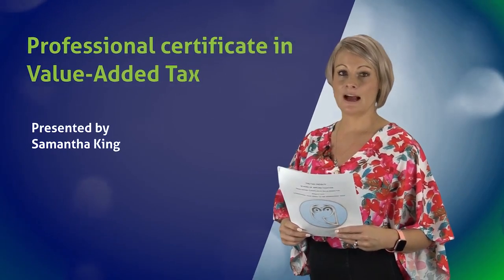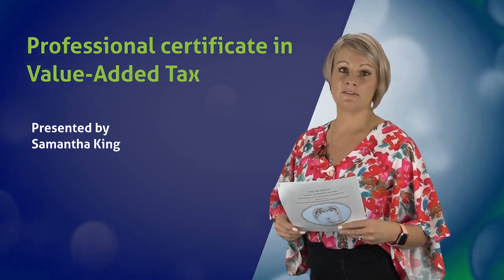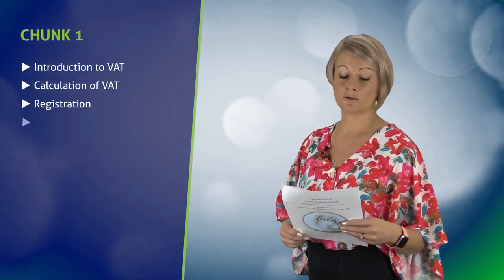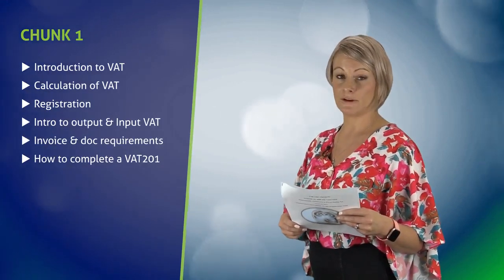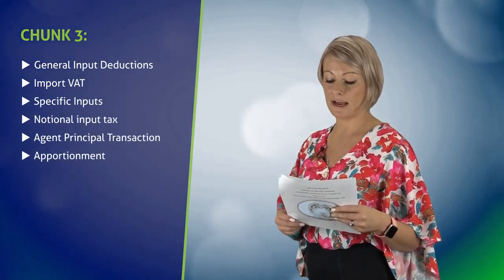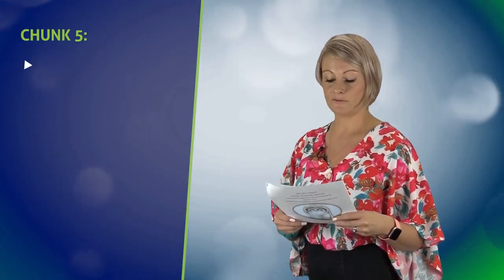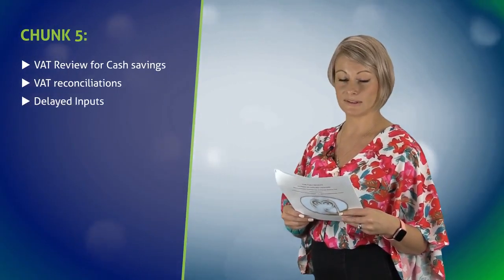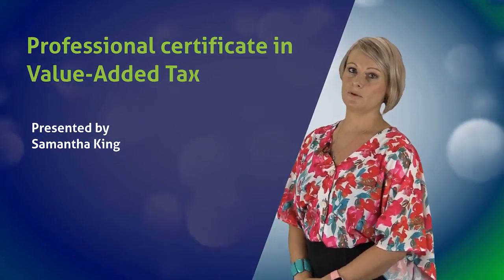Short Course in Value-Added Tax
This short learning programme is designed to empower course participants with applied working and practical knowledge of the fundamentals of value-added tax (VAT), whilst focusing on simulated real-life scenarios and the VAT 201 form. During this practical short course, you will gain the skills to assist your business with implementing VAT correctly and how to thrive in the Fourth Industrial Revolution.

Vist for more information on the course.

Join us on social media and stay updated on tax matters